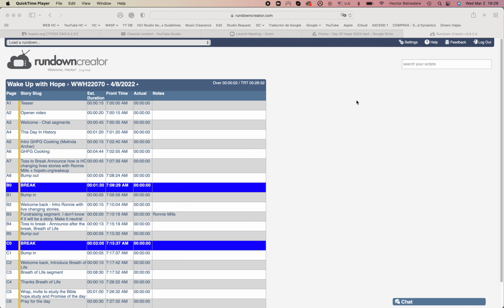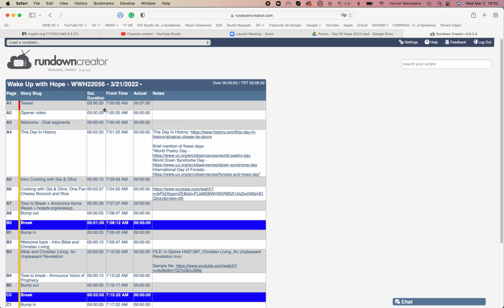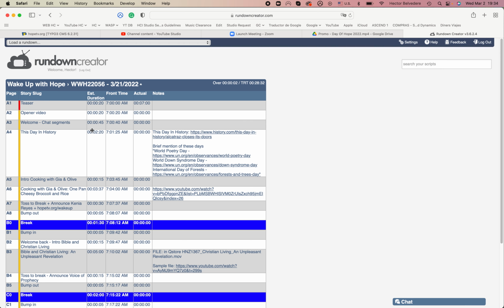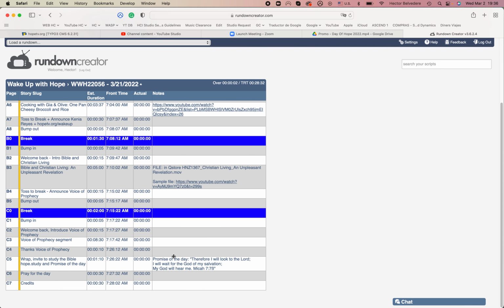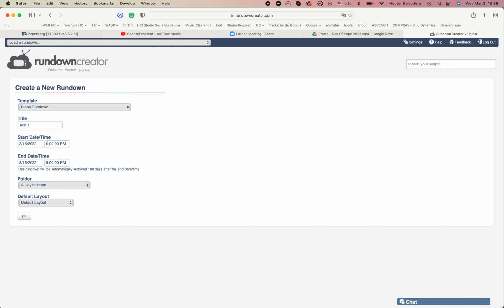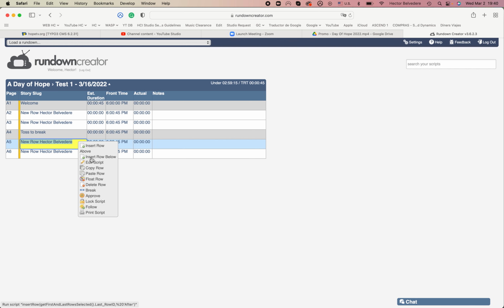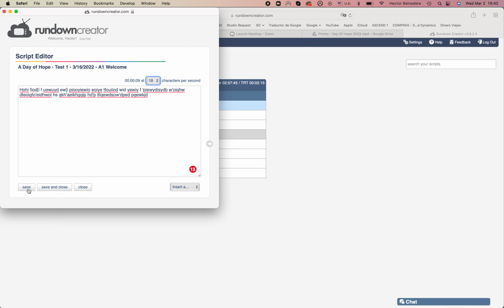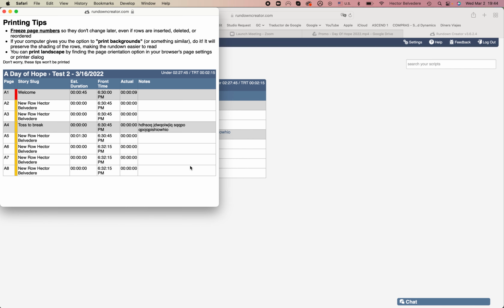Training Video Library -How to setup and create a rundown in RundownCreator